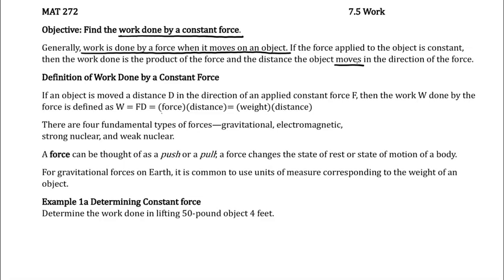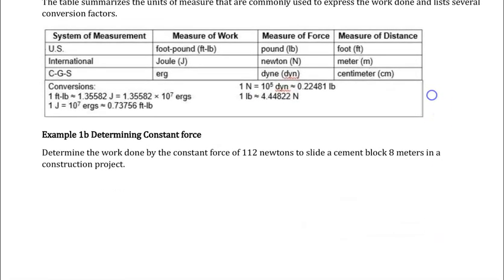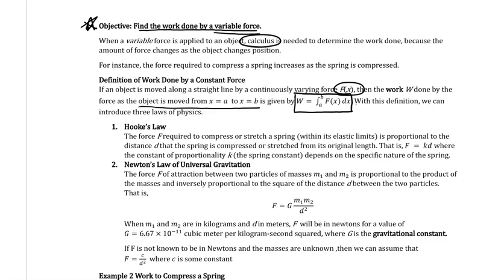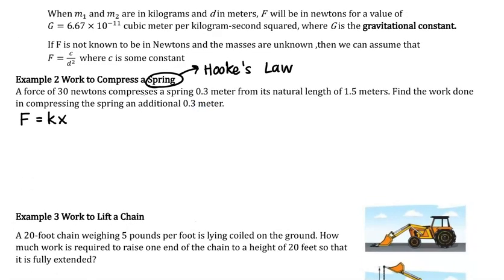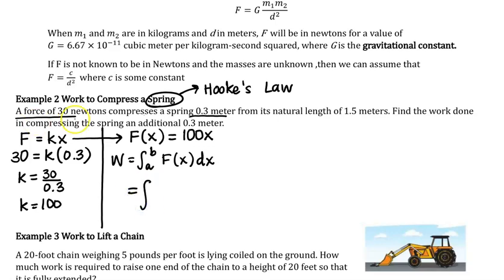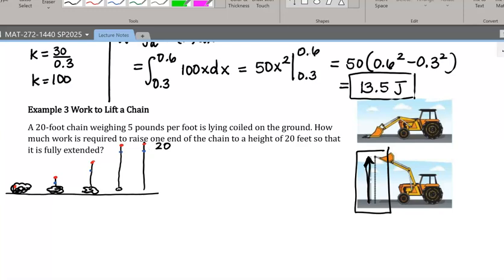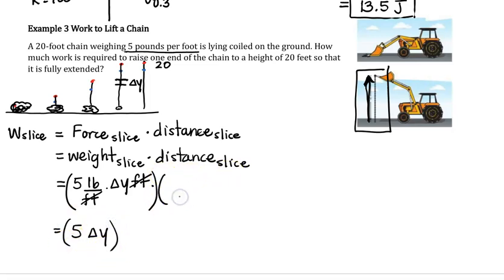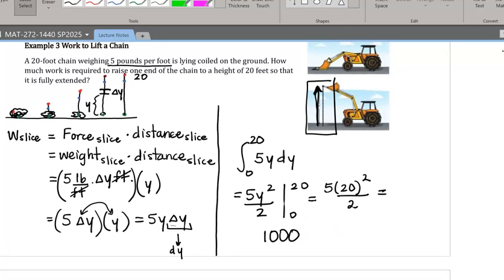Calculus 2 Work (Examples 1-3)